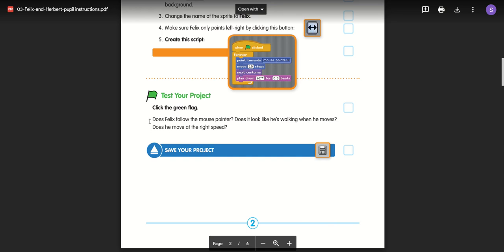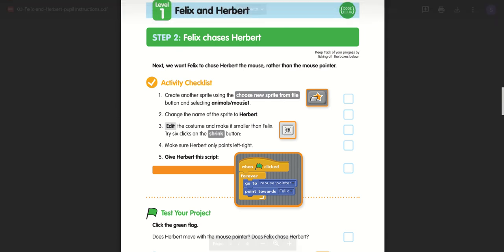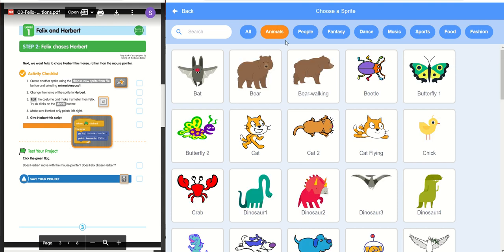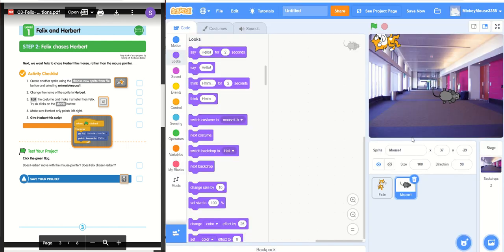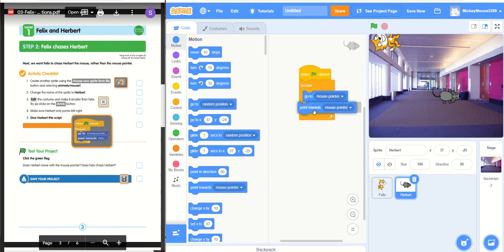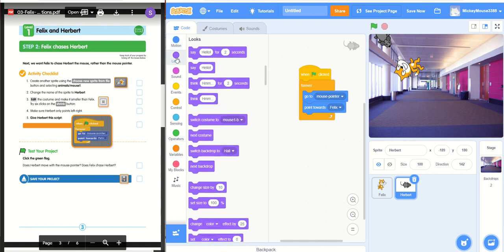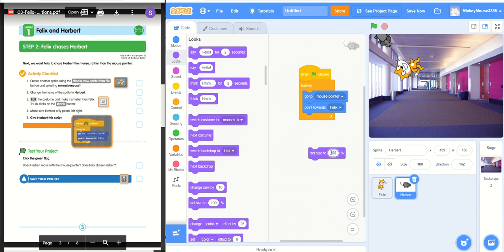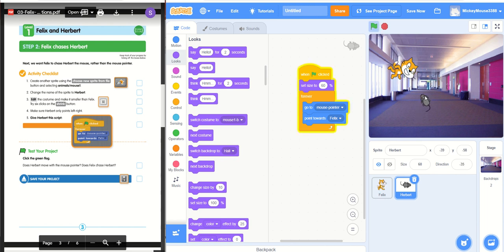STEP 2 Felix chases Herbert